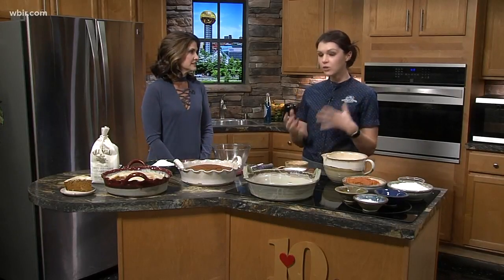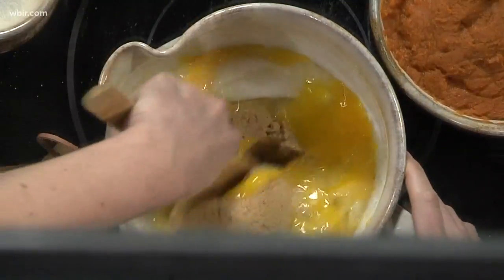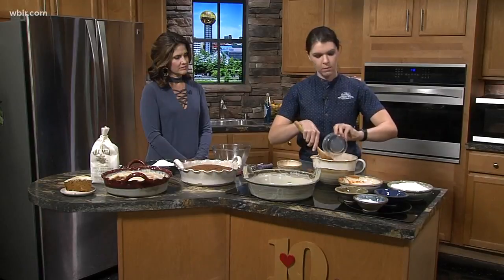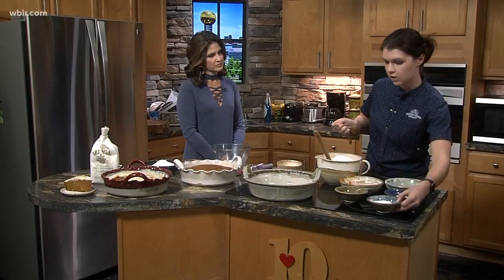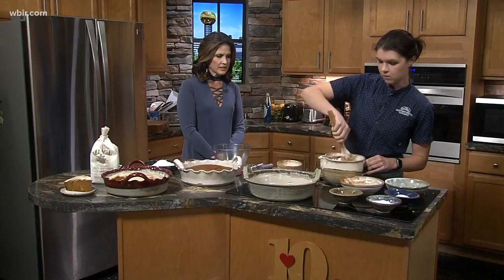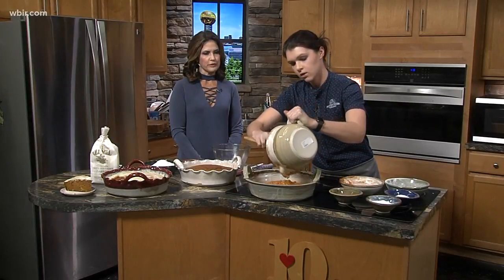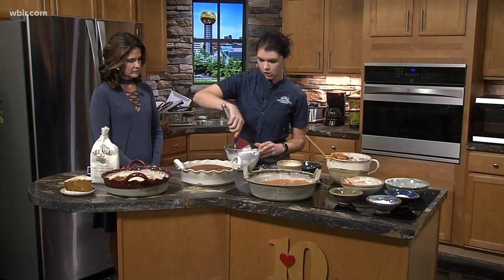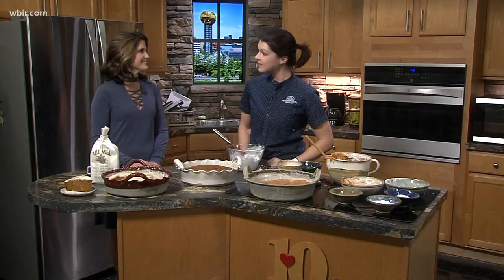Old Mill's Pottery House Cafe shares a one-bowl pumpkin square recipe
Danielle with The Old Mill Pottery House in Pigeon Forge makes a recipe for one-bowl pumpkin square.
Oct. 19, 2018-4pm